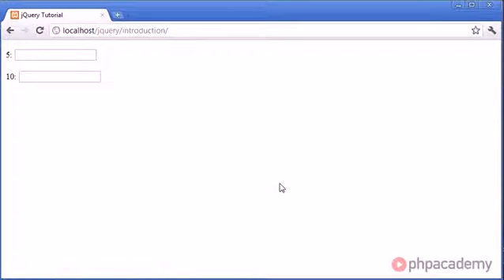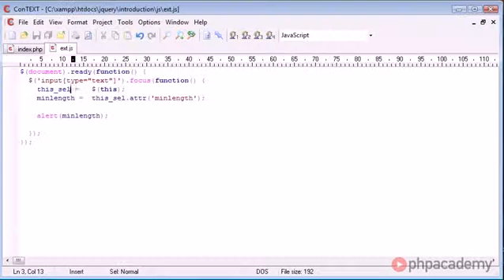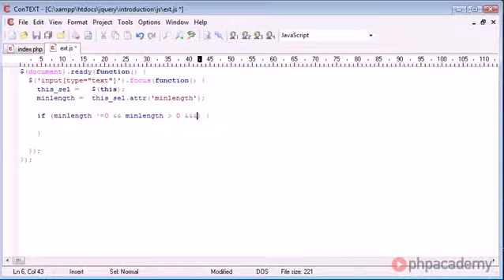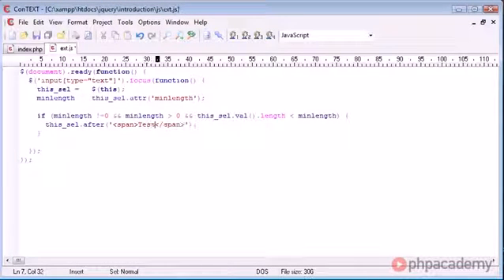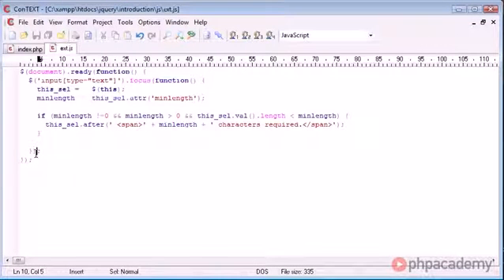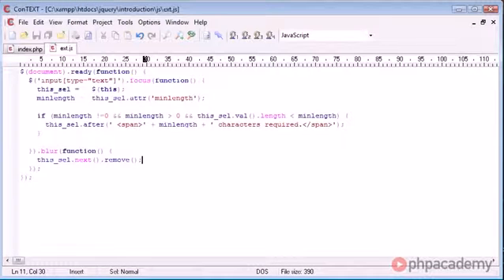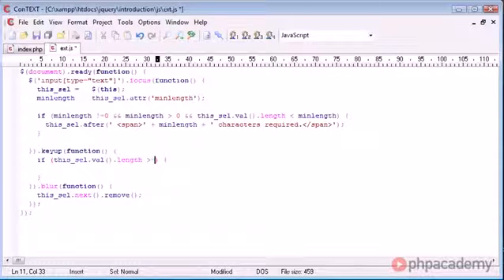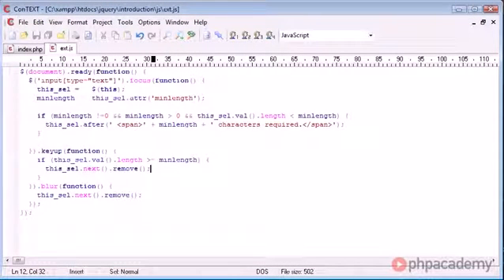88 Minimum text field length